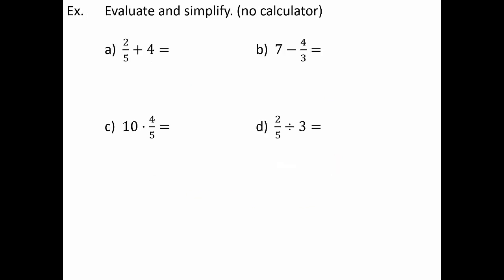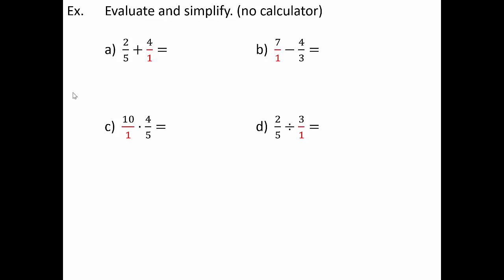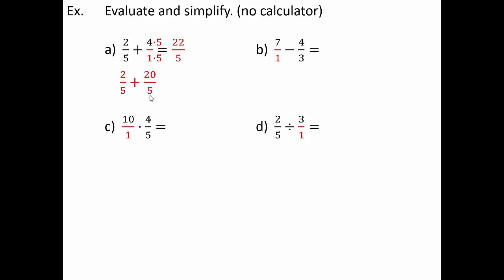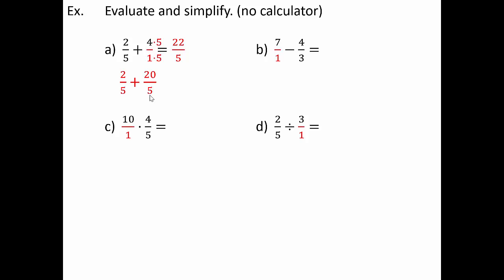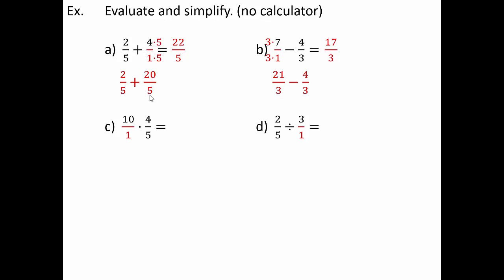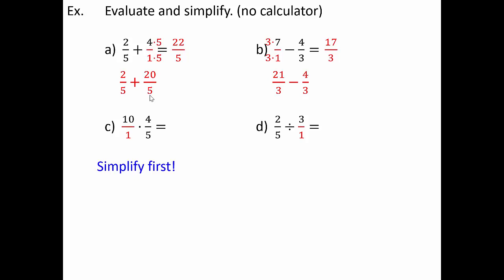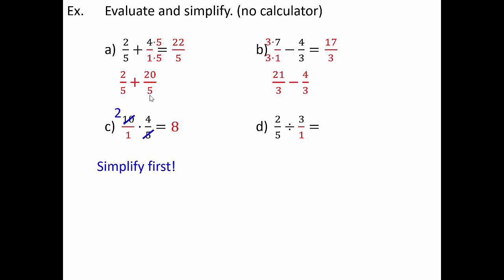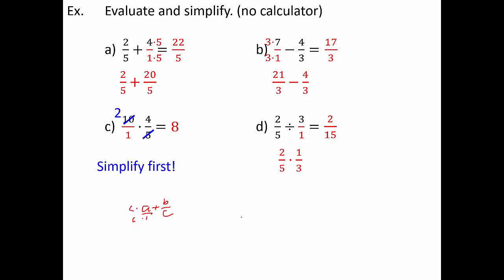Lesson 0.1, Part 2 - Fun with Fractions - Fractions and Whole Numbers